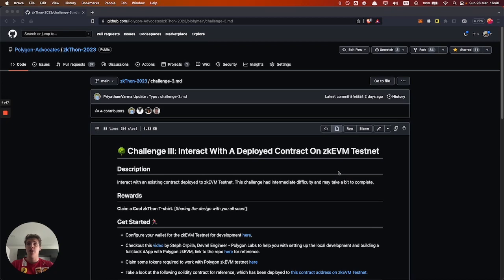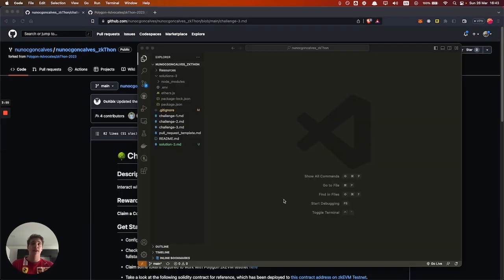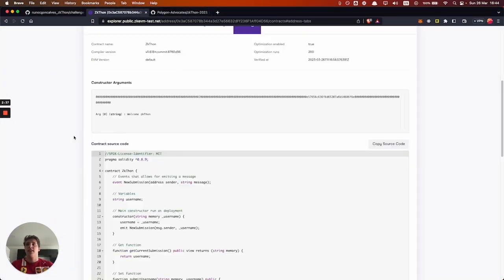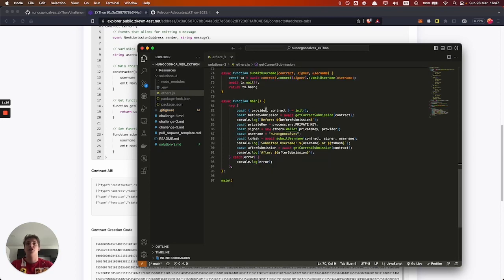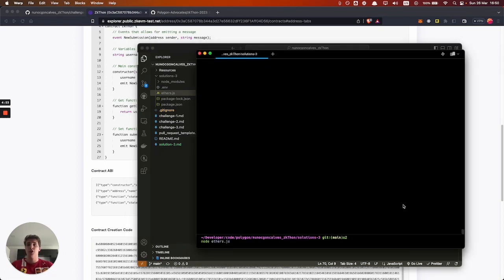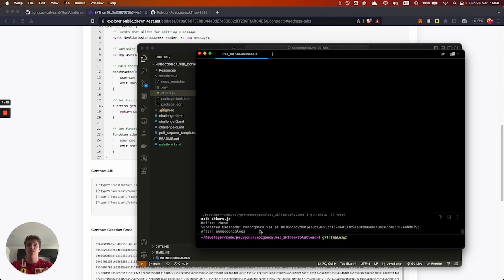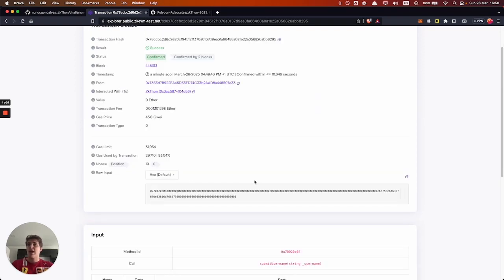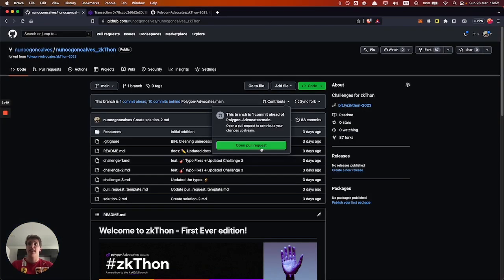zkThon 2023 Challenge 3 Walkthrough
Challenge 3: Use any contract deployed on zkEVM and interact with it.

zkThon is a week-long celebration of the launch of zkevm with Open-Source for the Polygon Developers starting 23rd march - 31st march 2023. The event is completely community-run by Polygon Advocates, and open to anyone who wants to participate.

The challenges are divided into three phases, ranging from very easy to intermediate difficulty, and participants can choose to contribute to one or all of them, and Win awesome stuff like PFPs, Lens profile and an awesome T-shirt while being part of the remarkable time in history making.